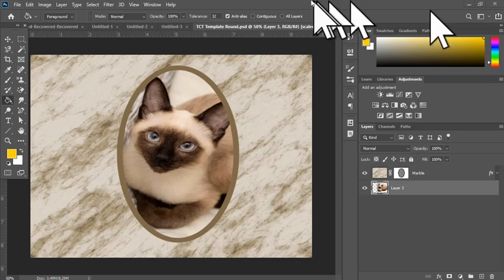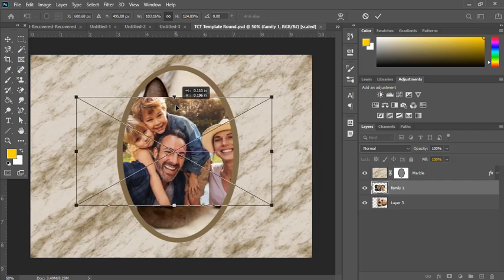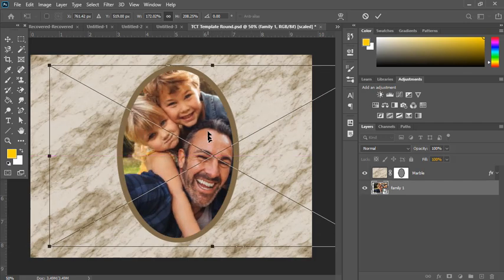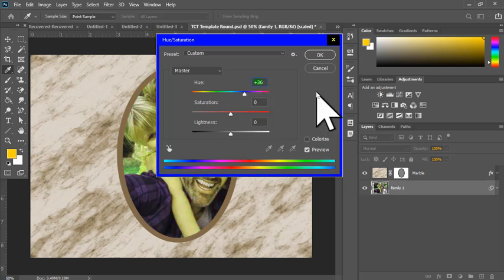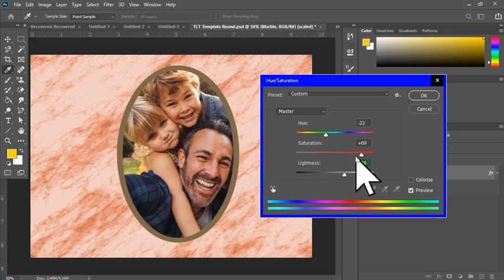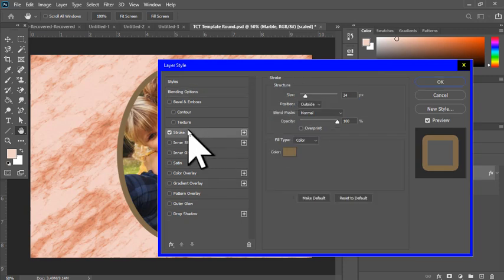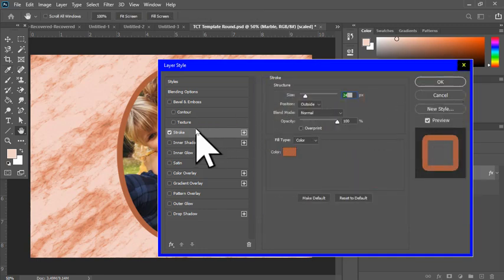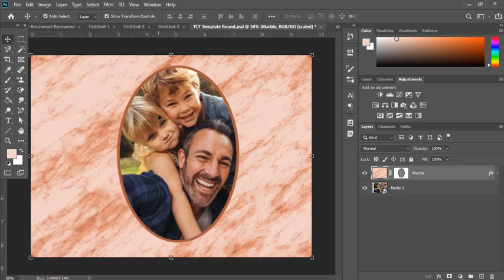Tumbler Template Setup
Tumbler Template Setup Photoshop